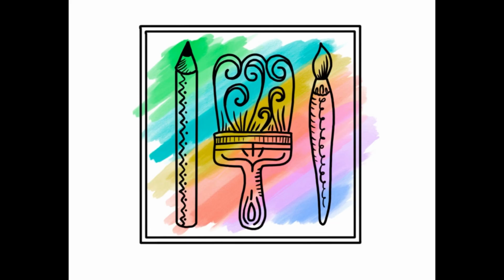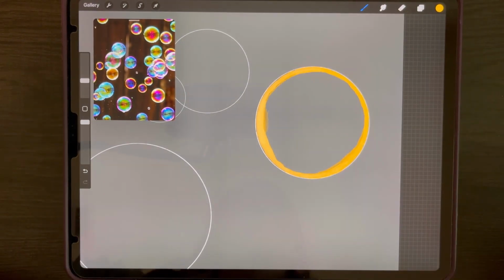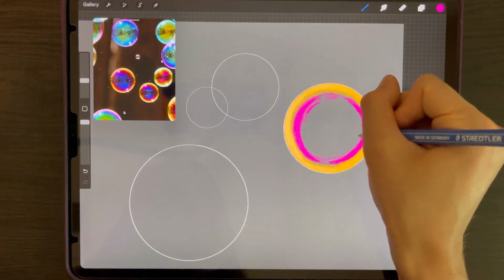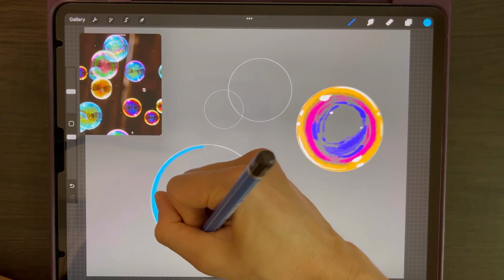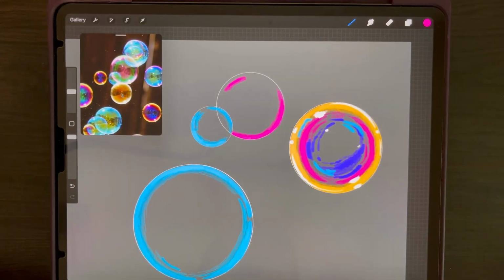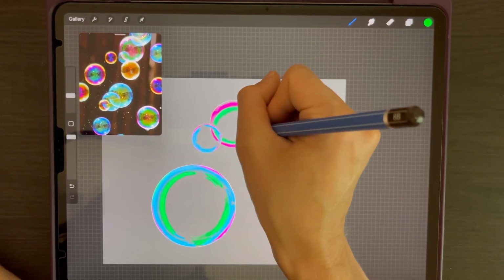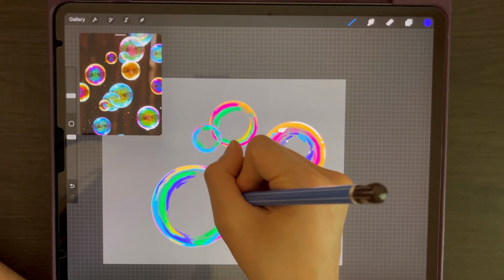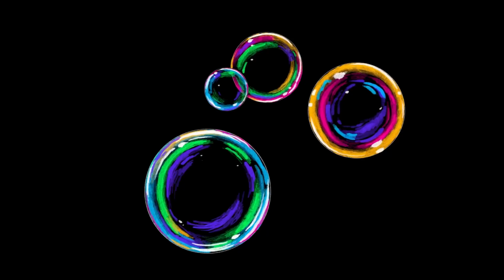Drawing realistic bubbles can be Easy!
Learn with me in this tutorial how to draw fun, colorful realistic bubbles on procreate! If you don’t have the app come join be with whatever medium you have. You can use these tips for anything.

Photo for reference is by Kind and Curious from Upsplash